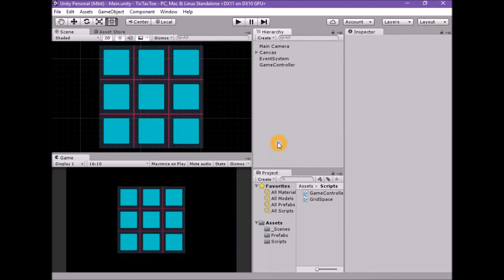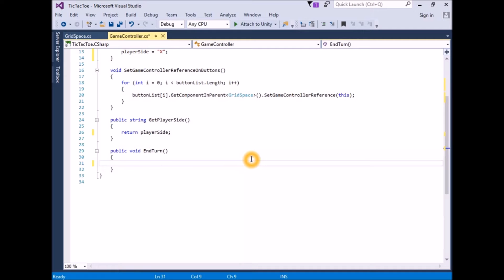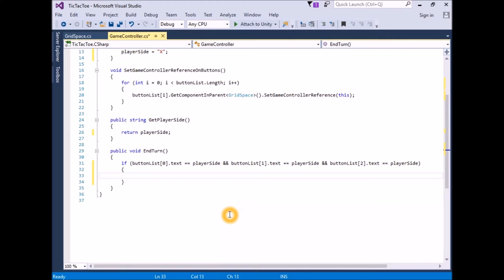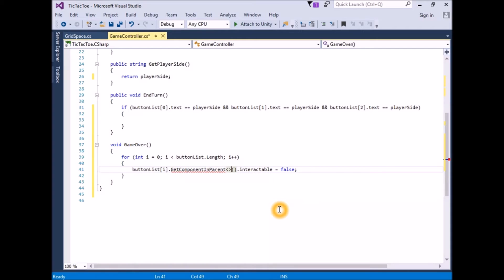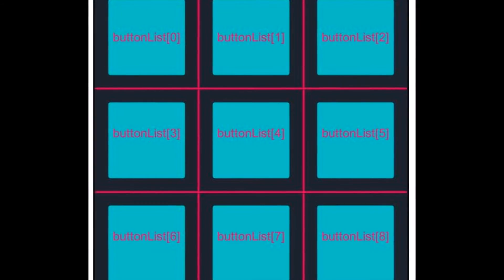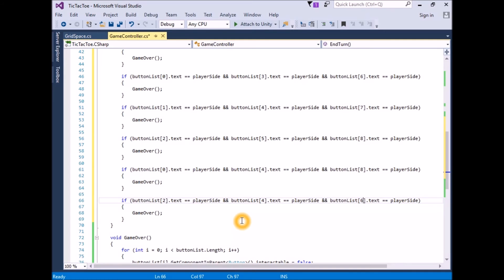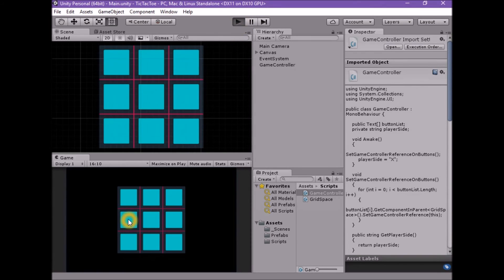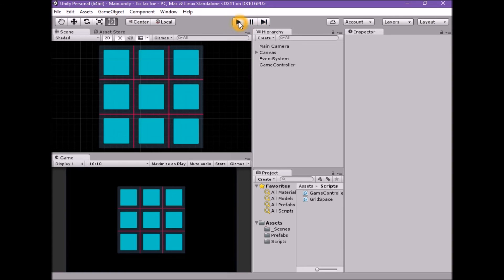Unity Tic Tac Toe Lesson 06: Winning Condition and Taking Turns